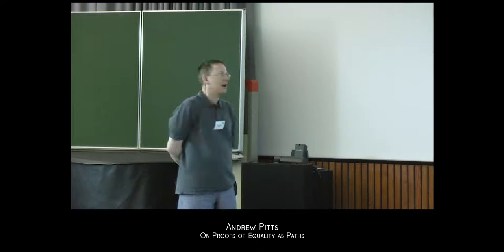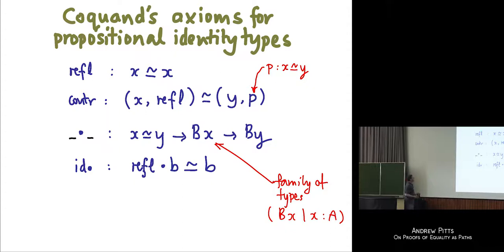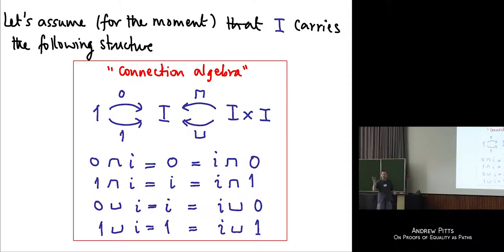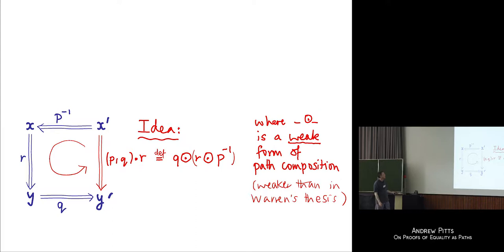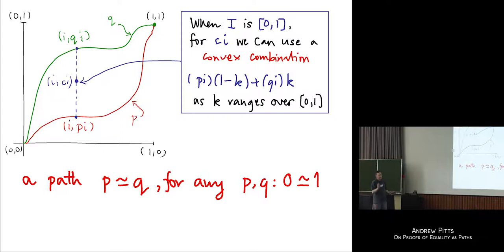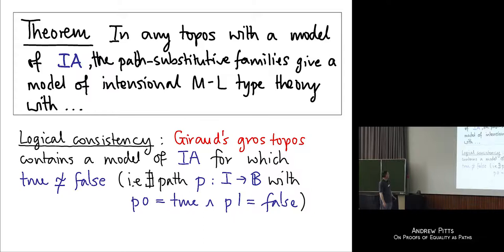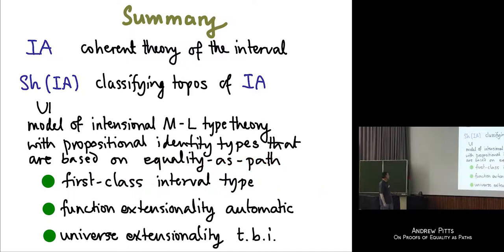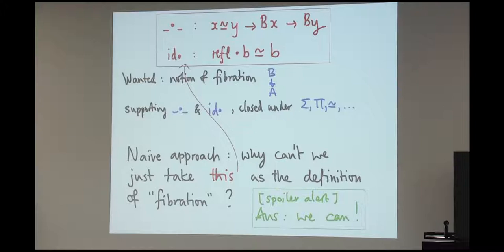On Proofs of Equality as Paths by Andrew Pitts (University of Cambridge, UK)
Talk at: FOMUS 2016. For all Talks and more information, slides etc.

Abstract:
In the Type Theoretic approach to mathematical foundations, proofs about properties of mathematical objects can have the same status as the objects themselves. In particular, proofs about equality of objects themselves become mathematical objects that can be studied.  The homotopical approach to Type Theory views such proofs of equality as paths, possibly in an abstract sense. Taking this view literally, what is required of an interval-like object I in order to give a model of Type Theory in which elements of identity types really are just functions on I? I will discuss this question and introduce a surprisingly simple coherent theory of the interval that suffices to model Coquand's recent axiomatization of propositional identity types.​

This workshop was organised with the generous support of the Association for Symbolic Logic (ASL), the Association of German Mathematicians (DMV), the Berlin Mathematical School (BMS), the Center of Interdisciplinary Research (ZiF), the Deutsche Vereinigung für Mathematische Logik und für Grundlagenforschung der Exakten Wissenschaften (DVMLG), the German Academic Merit Foundation (Stipendiaten machen Programm), the Fachbereich Grundlagen der Informatik of the German Informatics Society (GI) and the German Society for Analytic Philosophy (GAP).